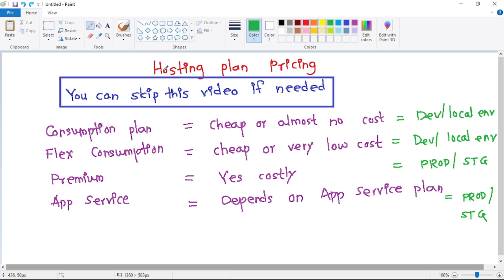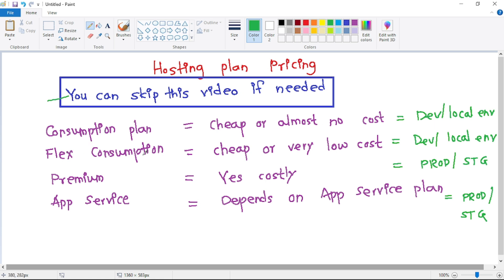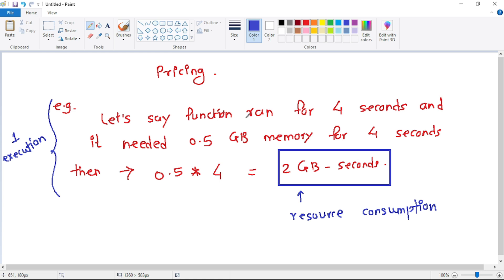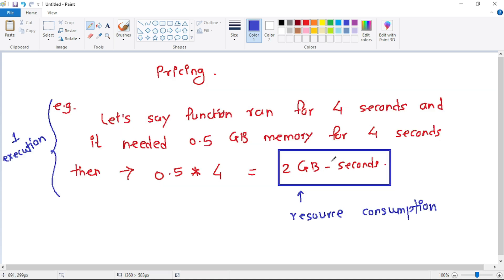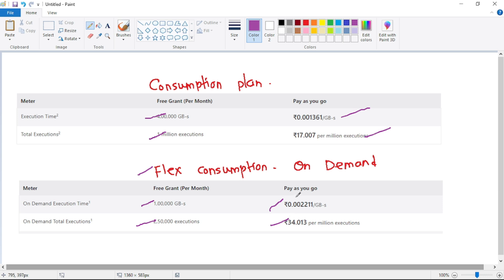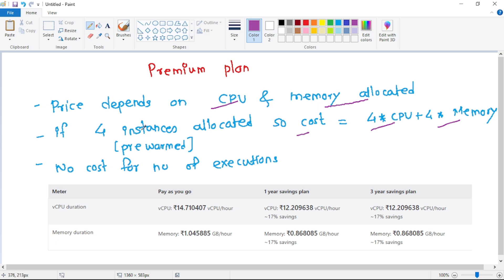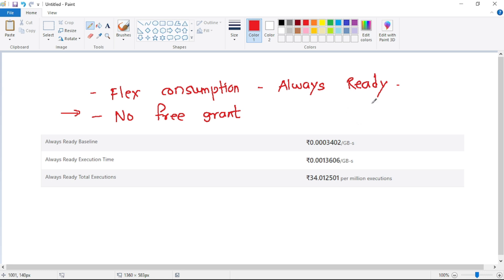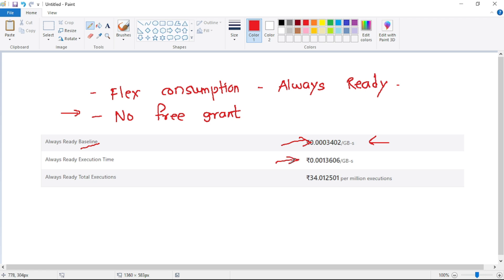10: Azure Function App Pricing | Azure Functions Tutorial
Let us understand the concept - how azure determines the cost or pricing for azure function app hosting plan
We will discuss - pricing for - consumption plan, flex consumption plan and premium plan